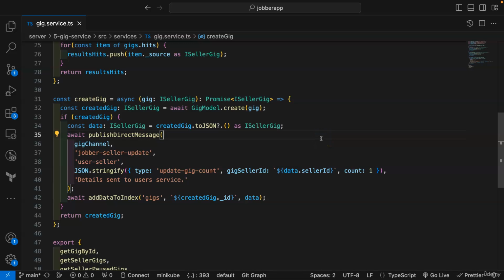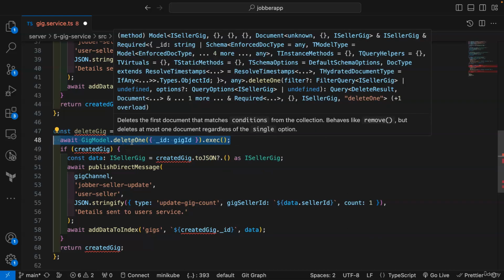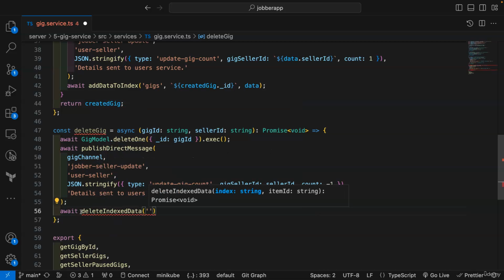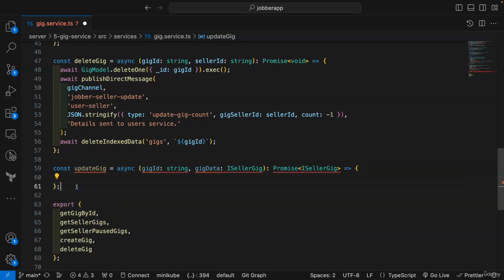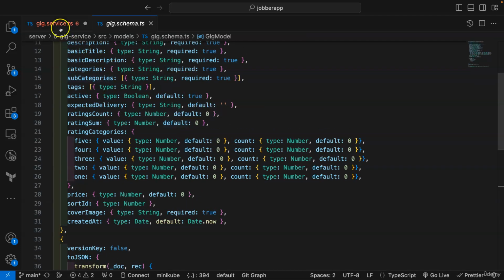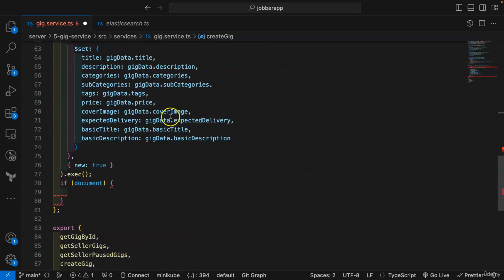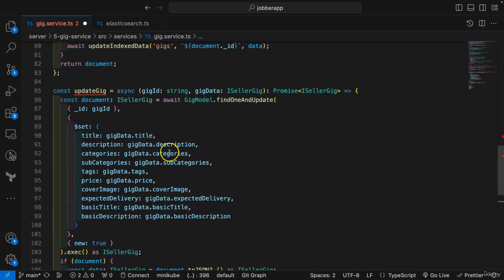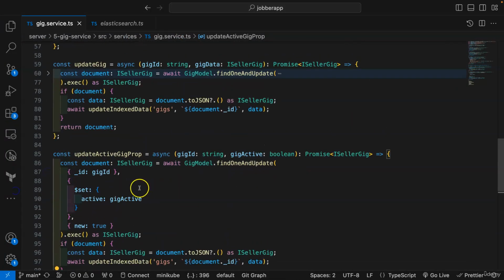187 Gig service delete and update methods